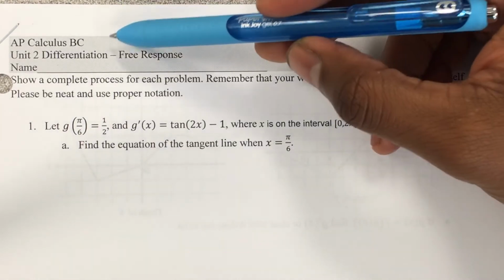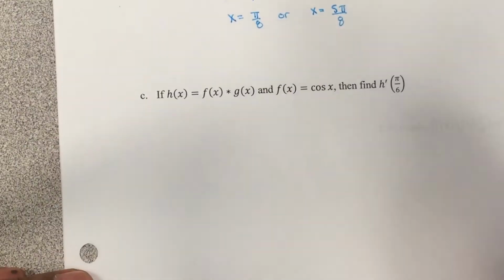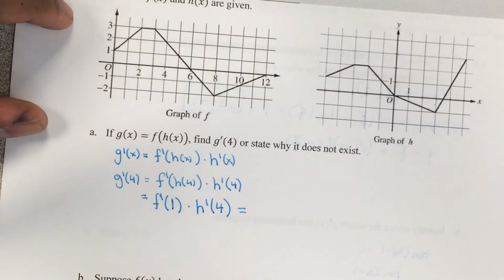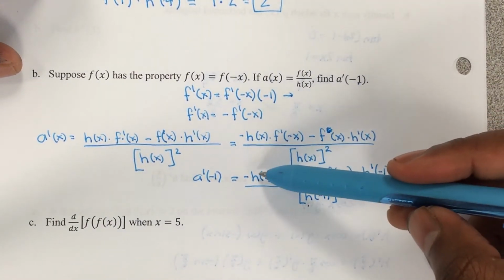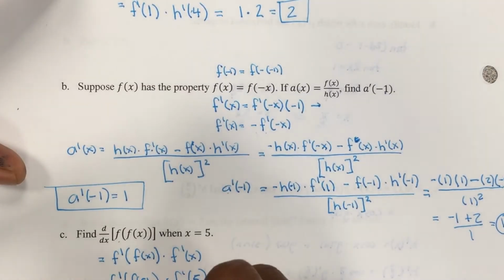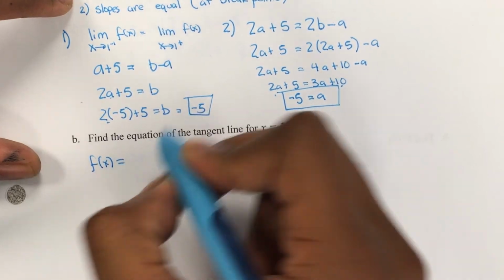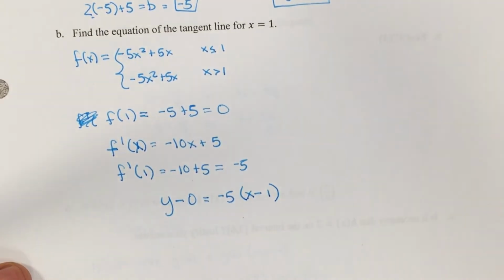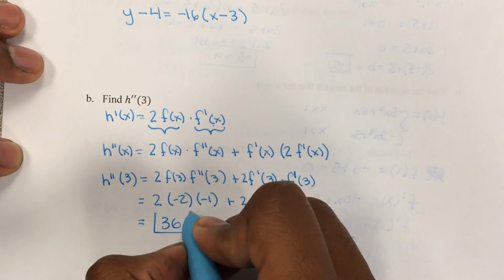Unit 2 FRQ